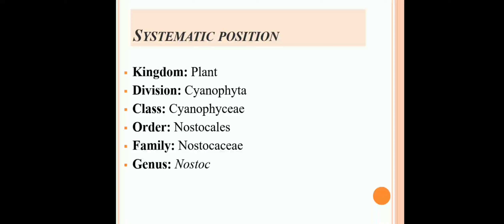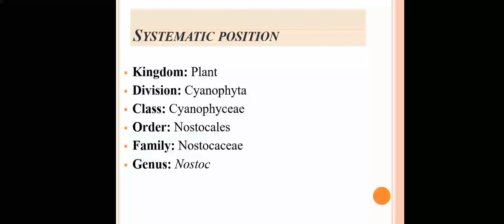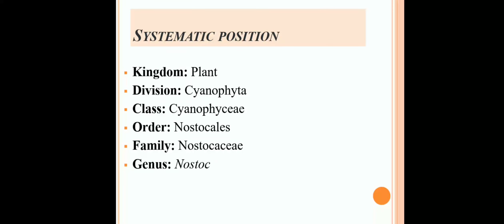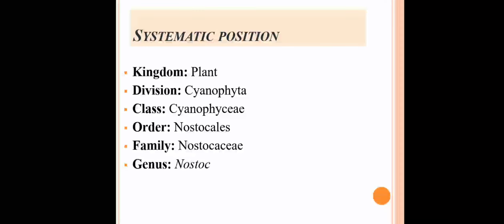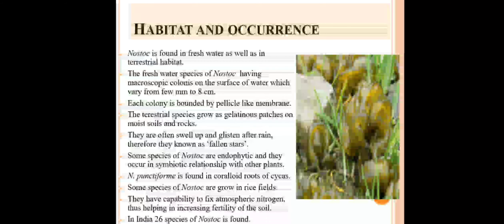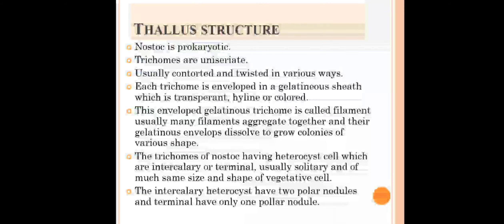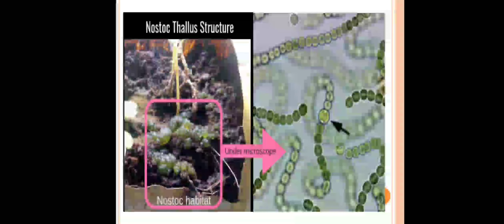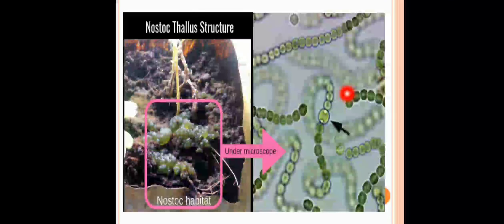Life History of Nostoc